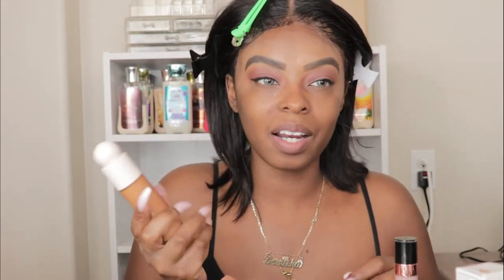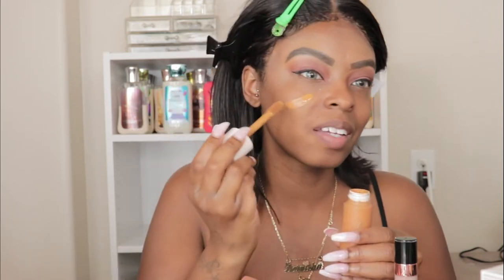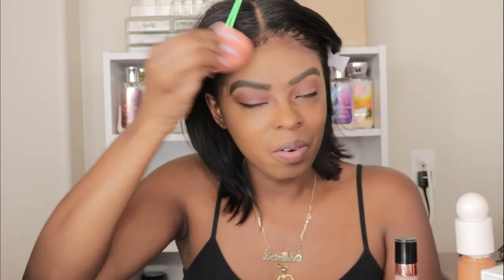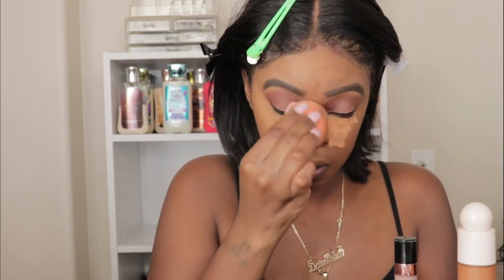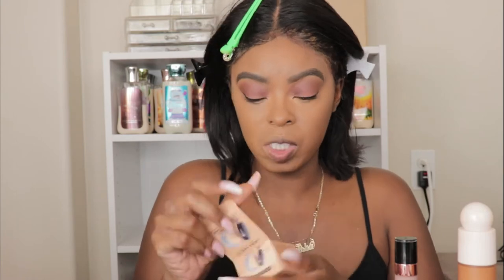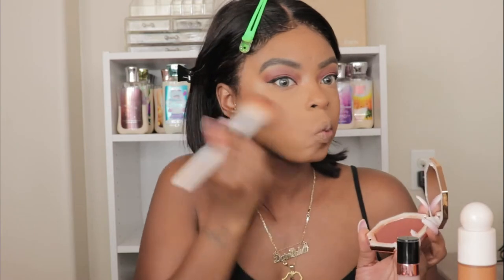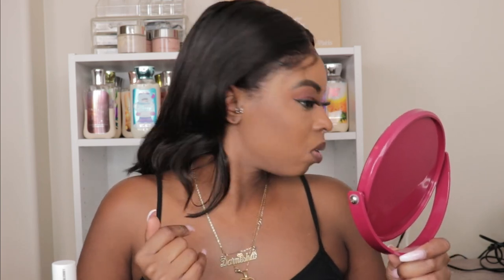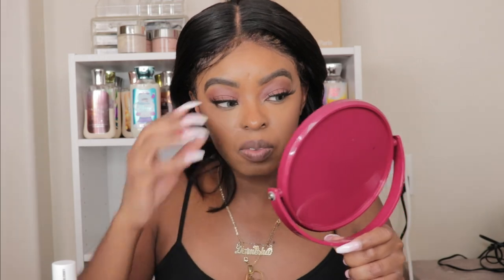RARE BEAUTY VS FENTY\\TRYING RARE BEAUTY BY SELENA GOMEZ! My Honest First Impressions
G E T T O K N O W Y A G I R L

Personal Instagram: iamn3sha_
Business Instagram: Femmofficial_

Concealer
FENTY (**COMING SOON)
RARE BEAUTY  (**COMING SOON)

Foundation
FENTY  (**COMING SOON)

Powder

Blush/Contour

Highlight

Lips